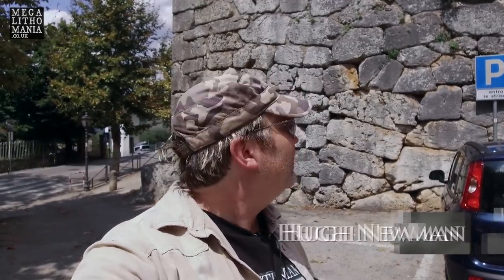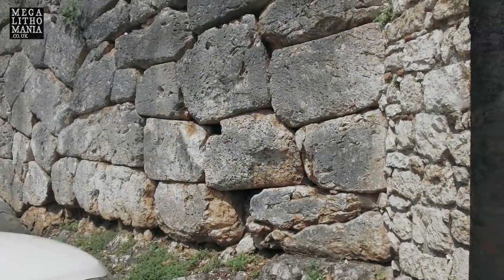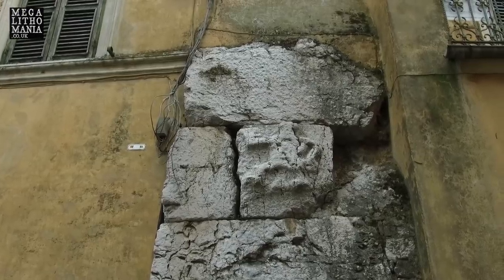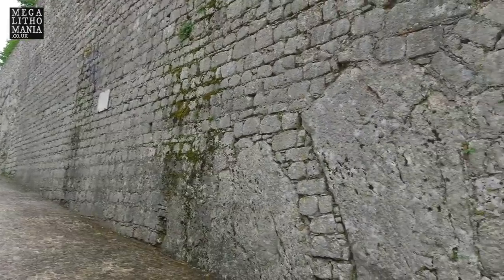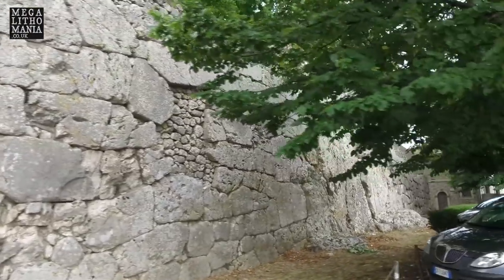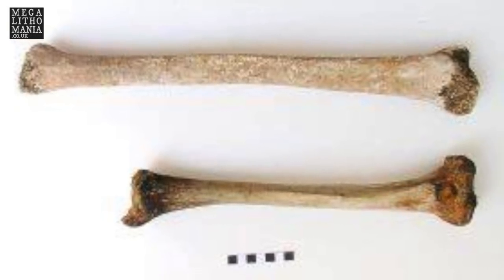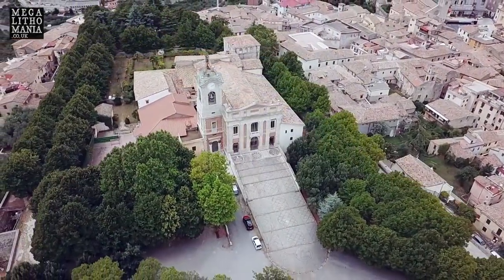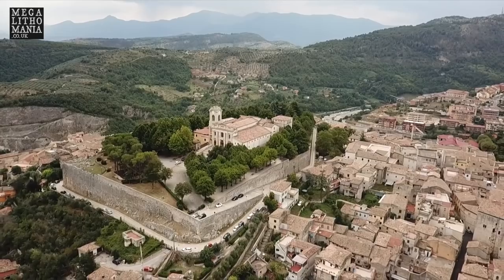Polygonal Walls of the Giants in Ancient Italy | Alatri Megalithic Acropolis | Megalithomania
It is a huge megalithic acropolis on a hill with polygonal and cyclopean walls surrounding it. It has some of the largest megaliths in Italy and although is officially said to have been built by the Romans, its astronomy, geometry and style suggest it may be much older and could have been constructed by a legendary race of giants called the Pelasgians. It has stunning 3D relief carvings and intricate stonework, much like that of ancient Peru. Contains exclusive aerial footage.